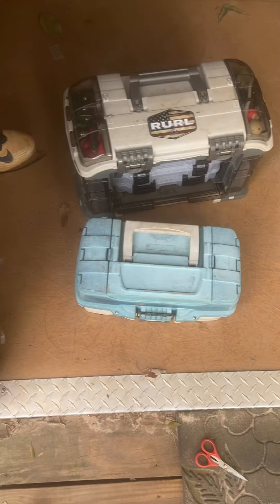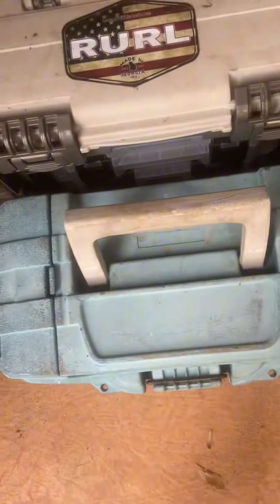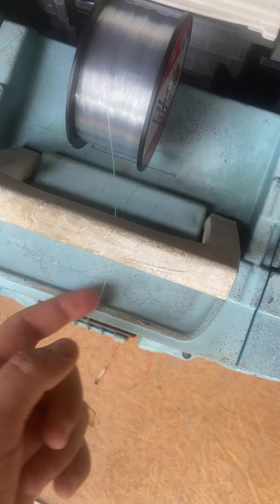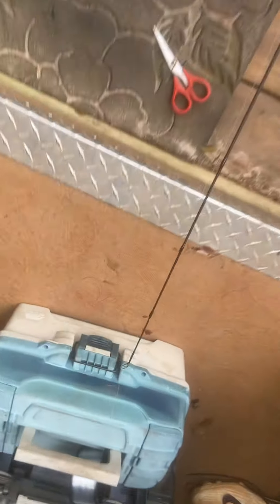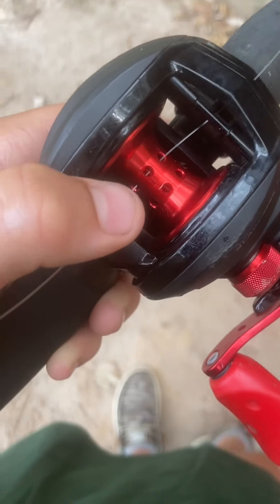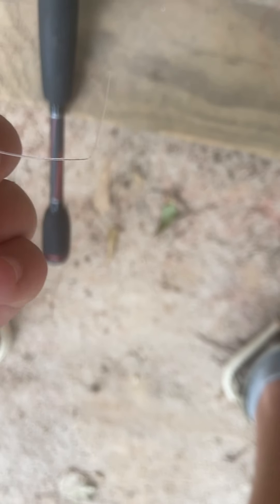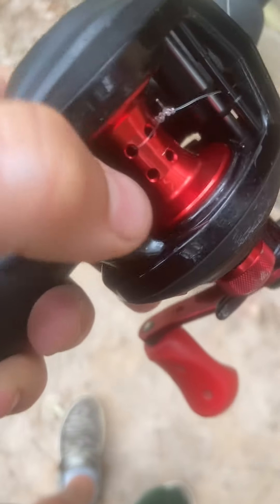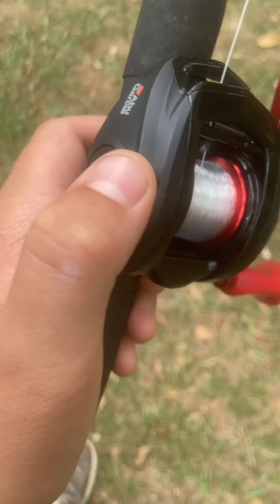How to reline a bait caster￼￼